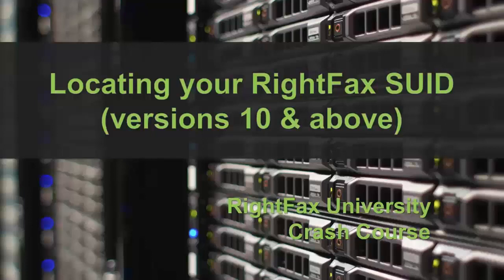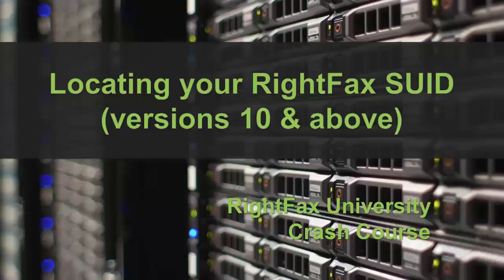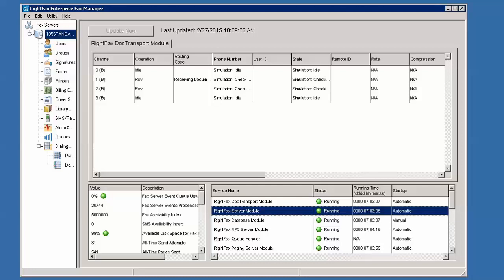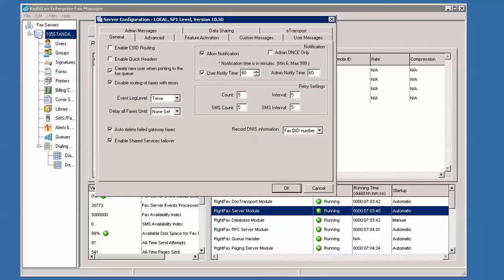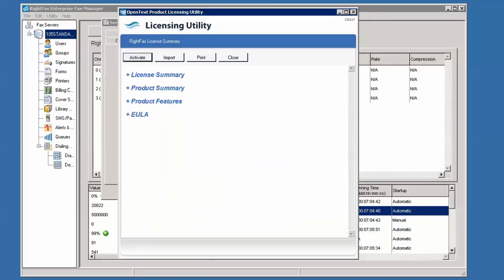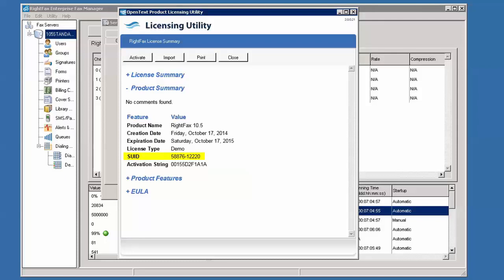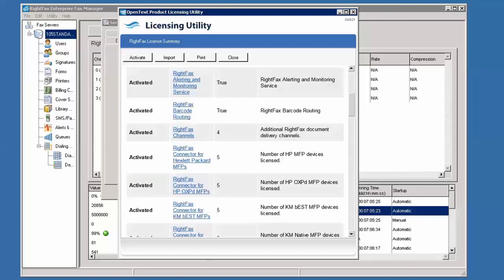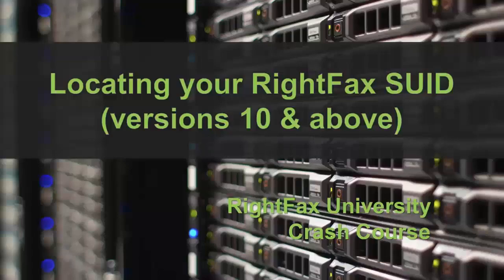Finding your RightFax System ID - SUID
Hello Welcome to the RightFax University Crash Course.

This video shows you where to locate your RightFax SUID or system identifier, the licensing code for your RightFax installation for RightFax versions 10 and higher.

In order to upgrade your RightFax installation or add features like newly purchased modules you will need your RightFax SUID.

To find the SUID, open Enterprise Fax Manager.  In the list of services, select and configure the RightFax Server Module.

Open the Feature Activation Tab, and click on the Product Licensing button.

Expand the option for Product Summary, and you will see the SUID listed here.

Also, you can view all of the currently licensed modules and channels under the option just below, labelled "Product Features".  This can be useful to verify what is already installed and this information may also be required when adding additional features.